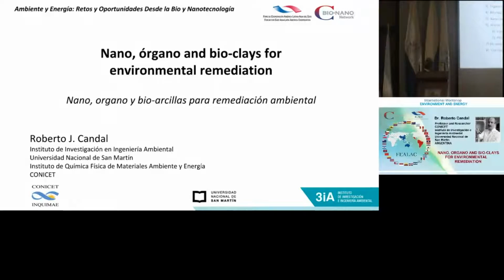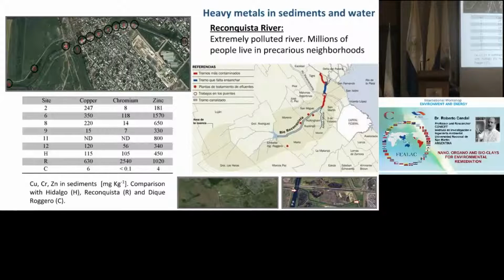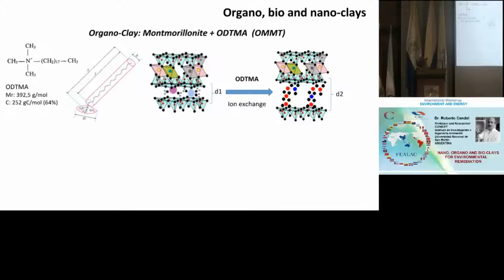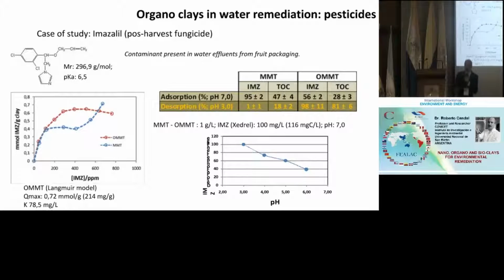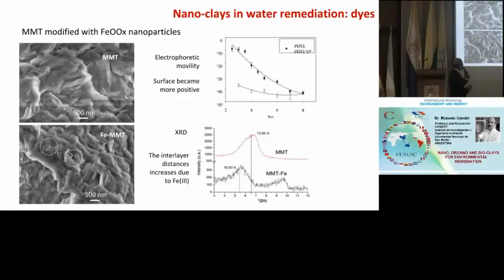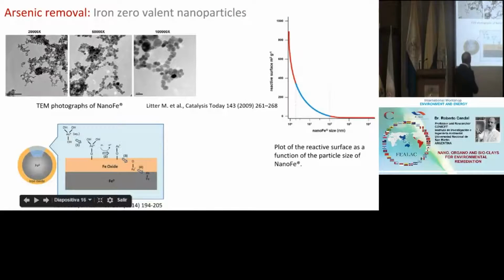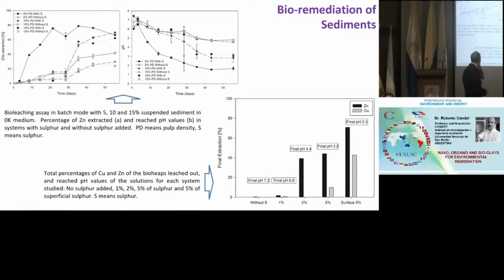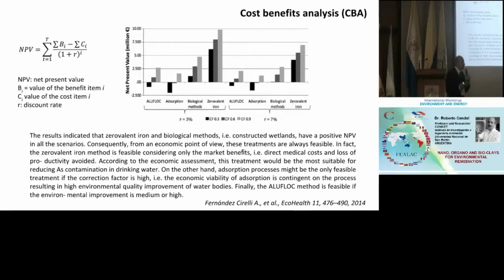FEALAC-Cbionano International Workshop ENVIRONMENT AND ENERGY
Nano, Organo and Bio-Clauys for Environmental Remediation
Dr. Roberto Candal
Professor and Researcher
Instituto de Investigación e Ingeniería Ambiental
Universidad Nacional de San Martín
CONICET
ARGENTINA